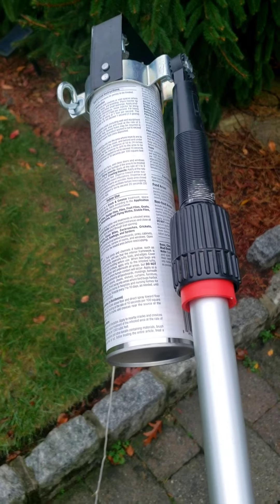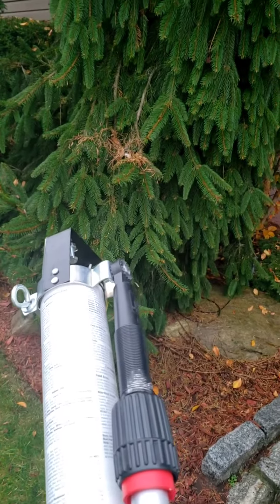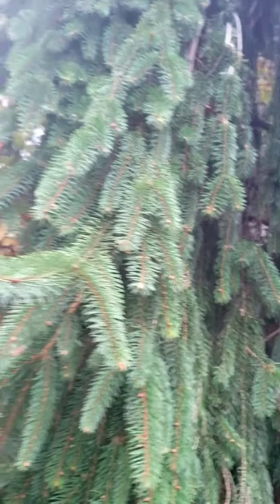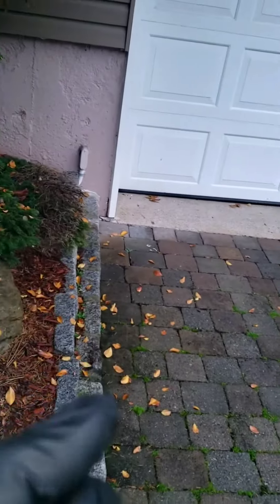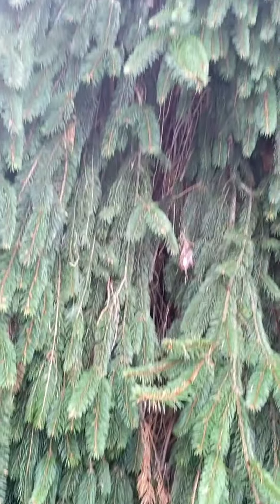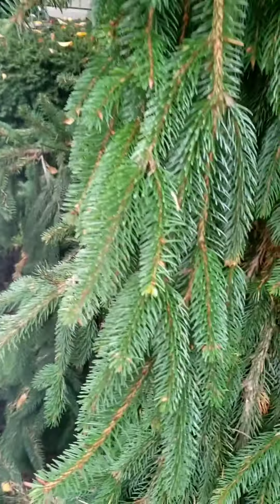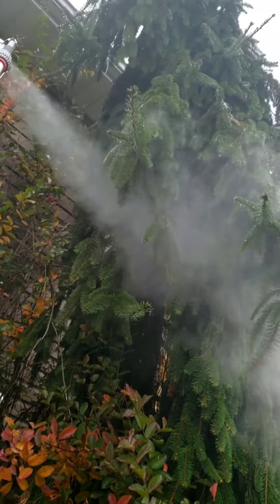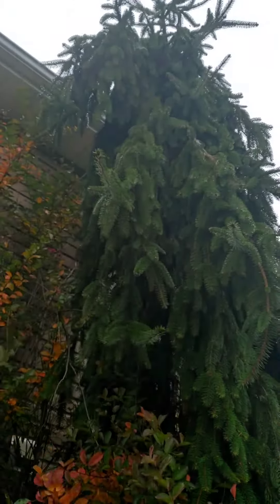Bees in Tree ... Detected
bees in tree
 “Will the bees go away on their own?”
 The answer is not a simple one. “It depends”

The tree need to be trim in order to see the hives nest
area controlled